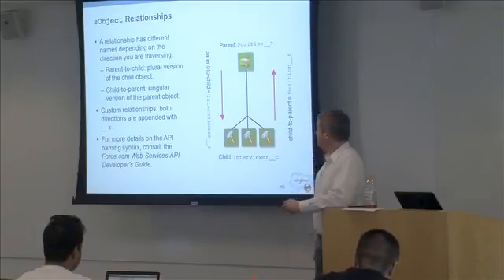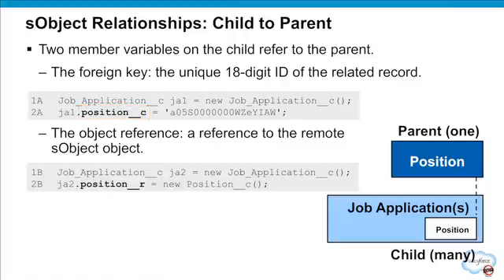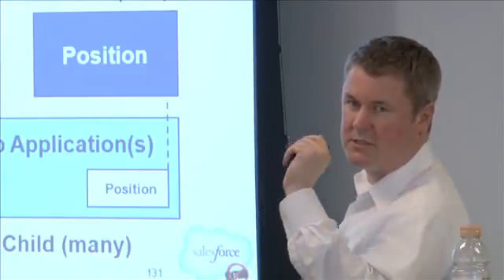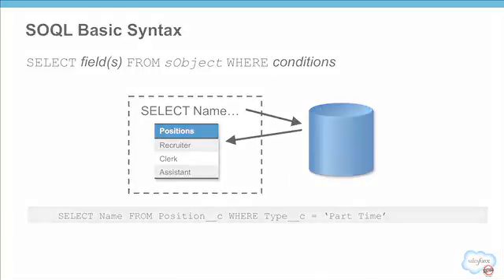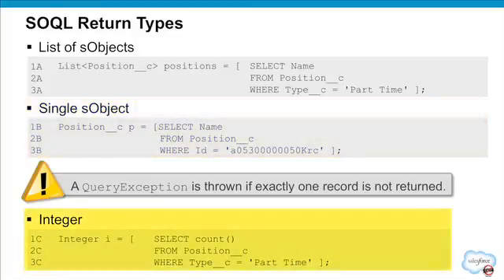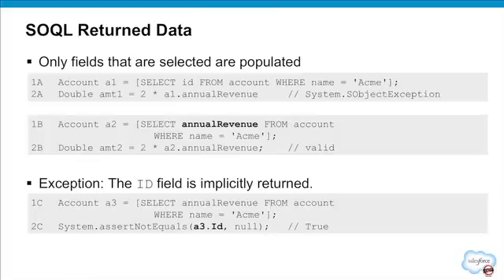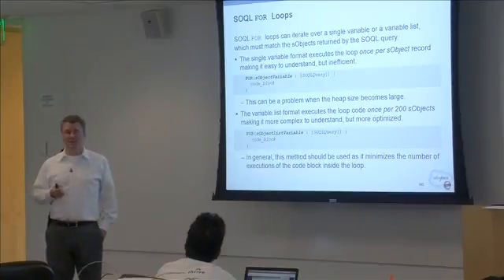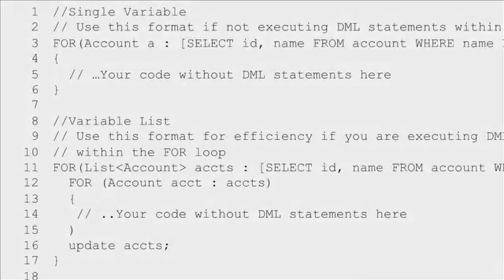Episode 9 Records in the Database Part1